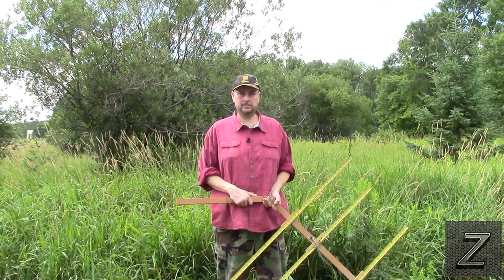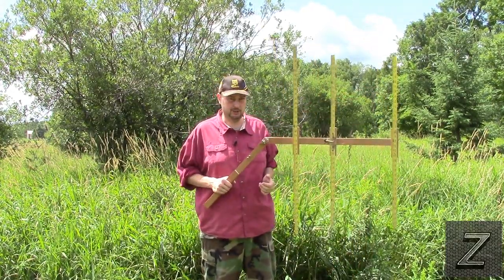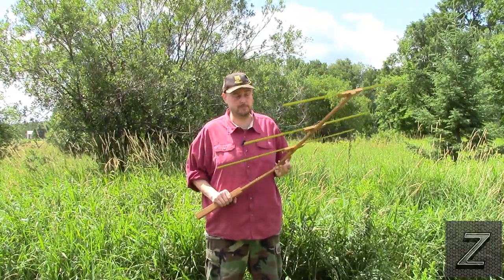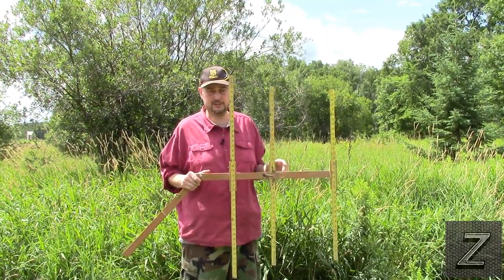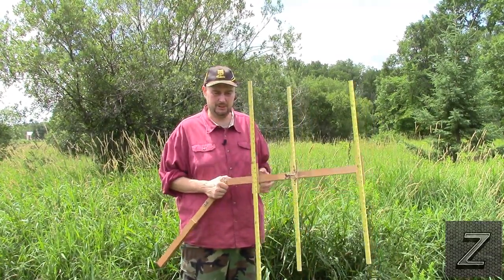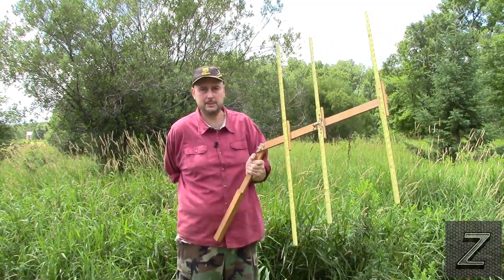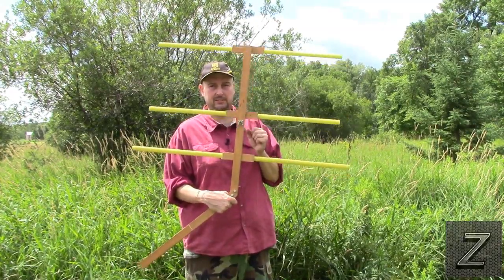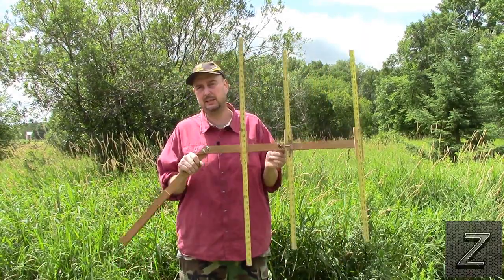SDR Radio for beginners EP#4 Yagi tape measure antennas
In this episode we will take a look at how you can easily build a yagi antenna for your SDR Radio out of a tape measure.